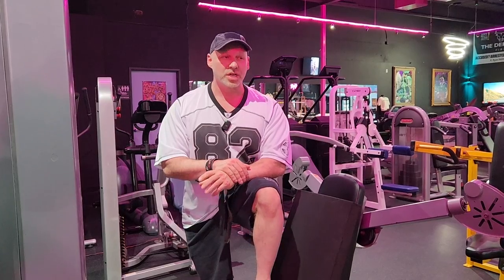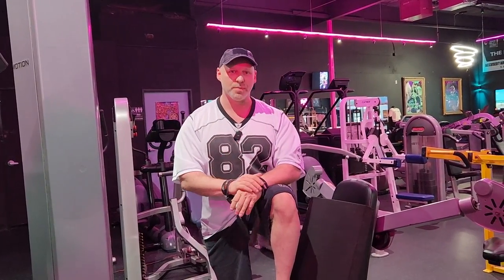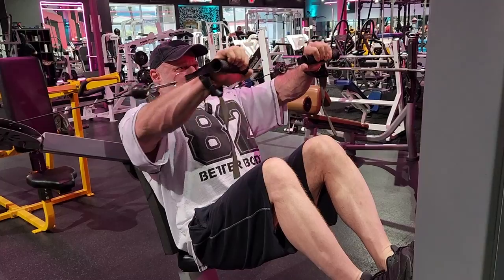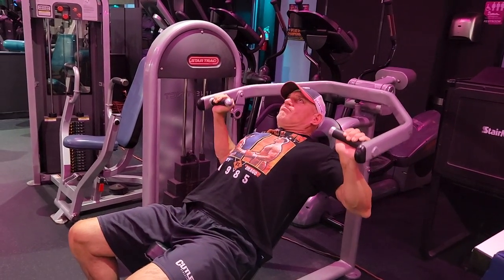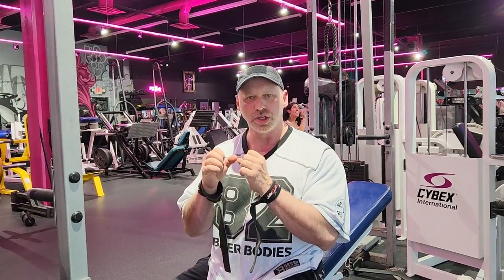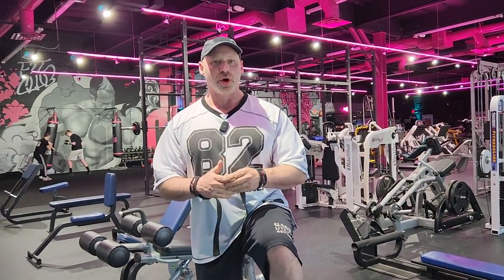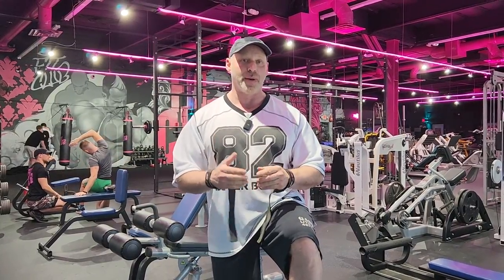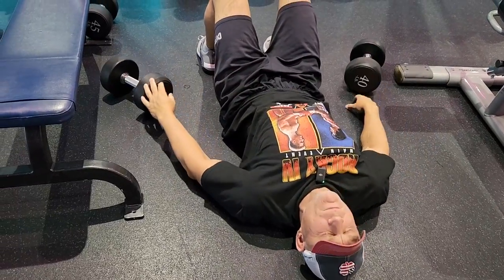Pec Pounding!! | Merlin Approved.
On a brand new "Merlin Approved," Eric and Dave head to the brand new FIT CLUB LV in Summerlin for a super intense pec pounding workout! For sure this one will have you sore for days! In addition, Coach Broser answers and "Ask Merlin" query about volume vs intensity, and which is better for long term muscle gain.